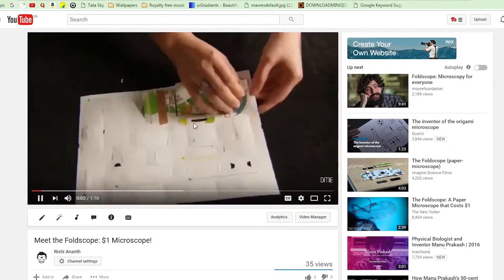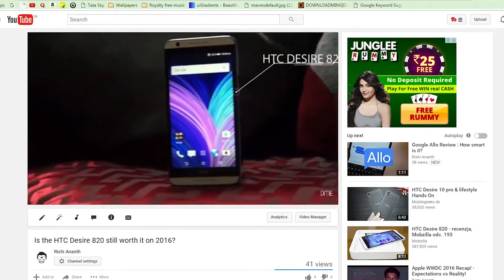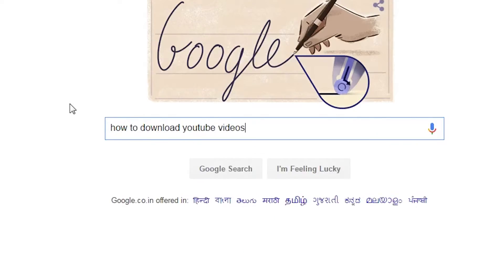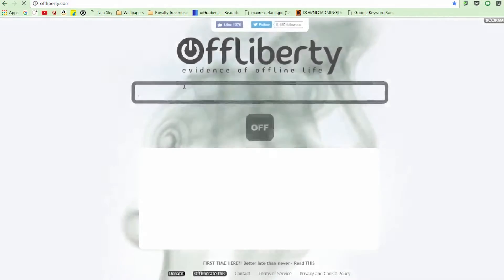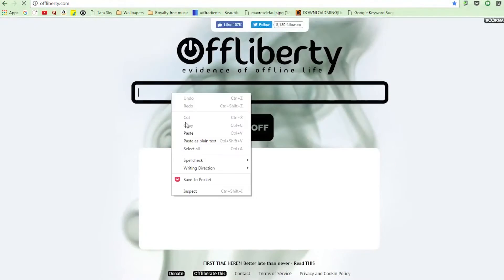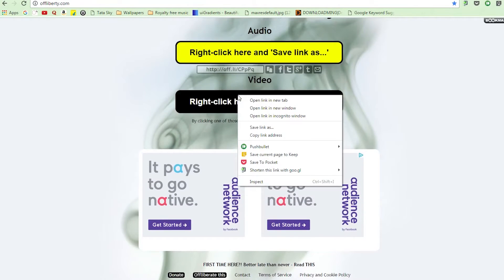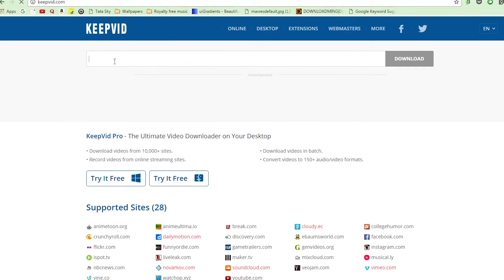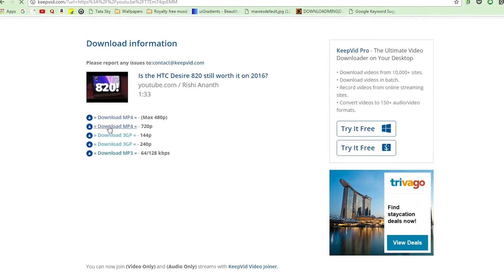How to download a Youtube Video without any softwares?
Downloading a Youtube Video now is very simple. All you need to do is go to these sites.